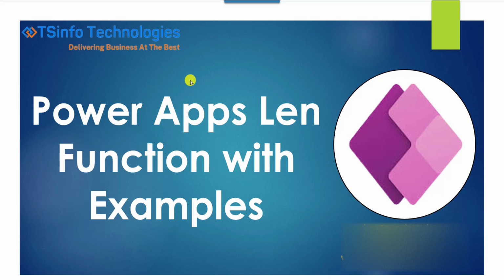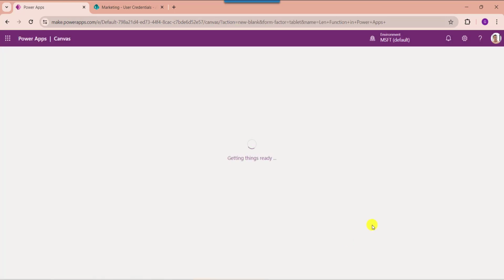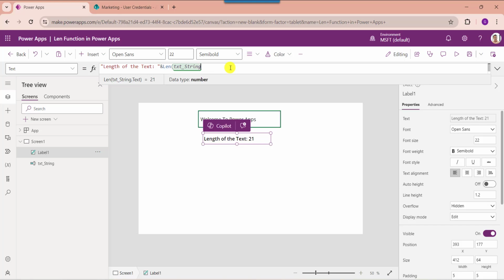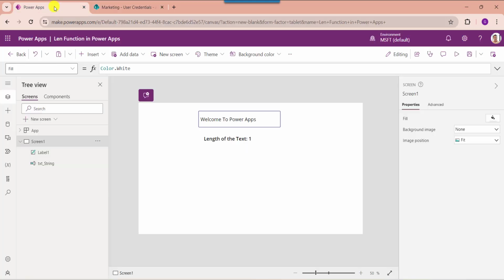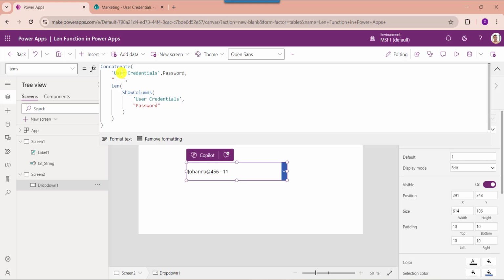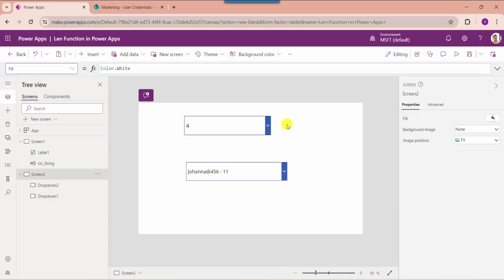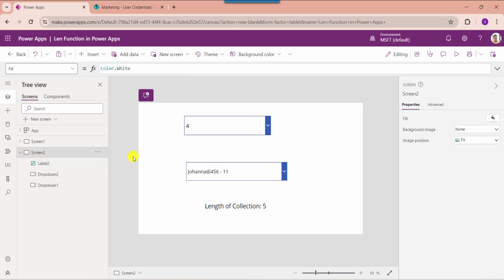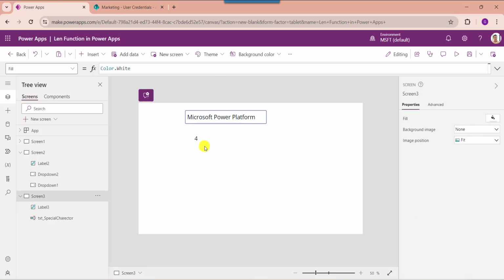Power Apps Len Function | Power Apps Length Of String | Power Apps Length of Collection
Power Apps Rating Control is a user interface component within Microsoft Power Apps that allows users to input and display ratings. It provides a visual representation of ratings, typically in the form of stars, allowing users to rate items or experiences with ease

Here, in this video, I have explained complete information about the Power Apps Len function, including:

1. Power Apps length of string
2. Power Apps length of collection
3. Power Apps count specific characters in the string
4. Power Apps text input max length